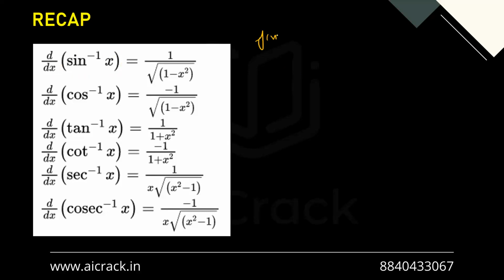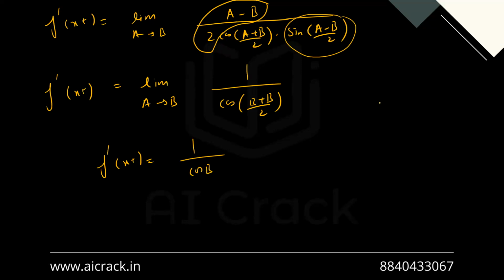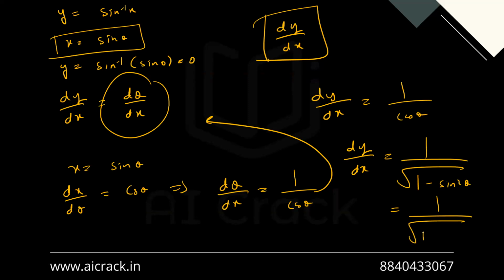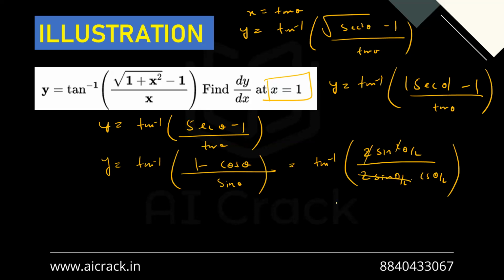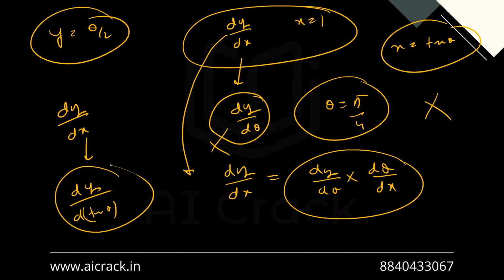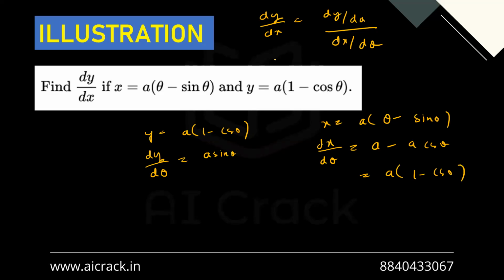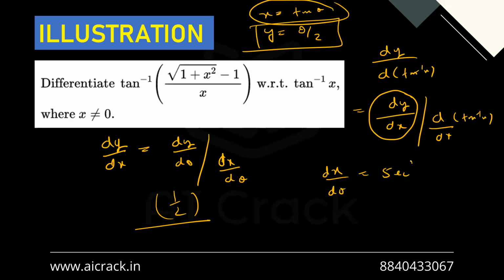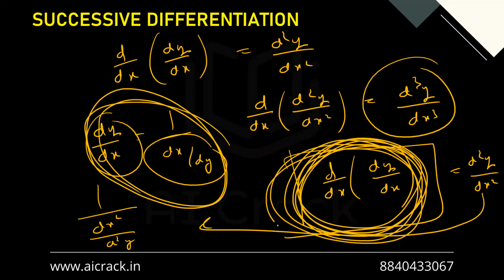PGDBA 2024 Preparation | Maths | Methods of Differentiation Lecture 2 | AI Crack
The 9th Topic is Methods of Differentiation
This is Methods of Differentiation Lecture 2